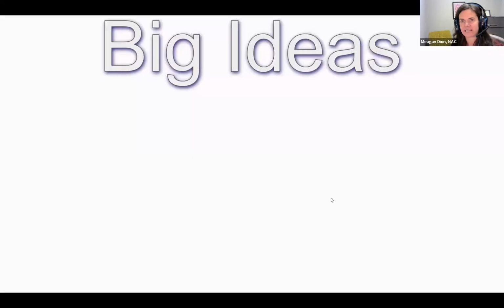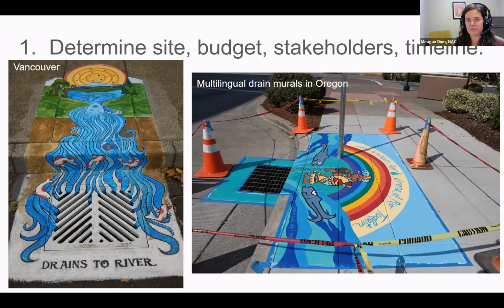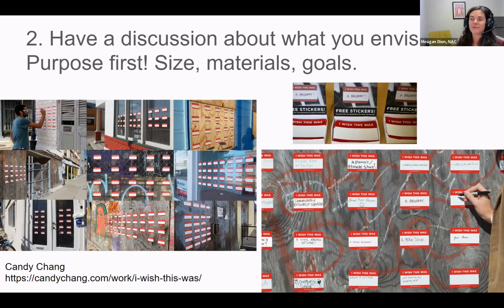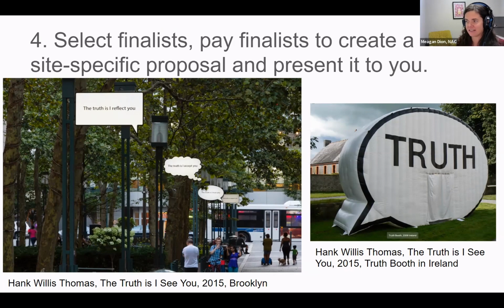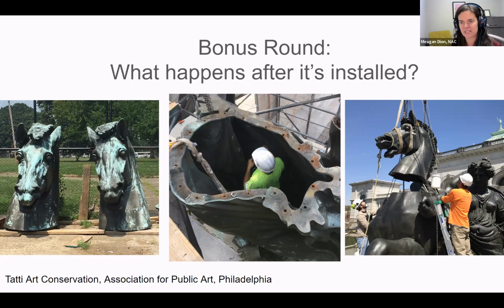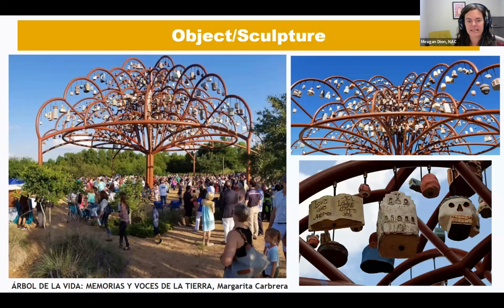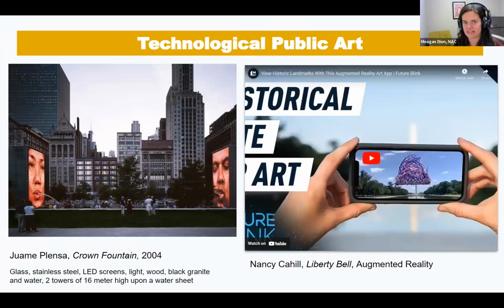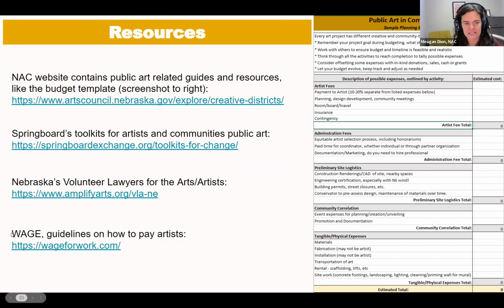NAC- Public Art in Your Creative District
This video is part of presentation on the benefits of public art on display in creative districts.